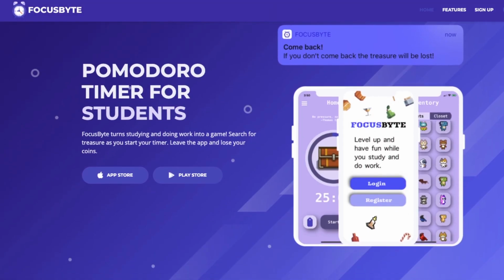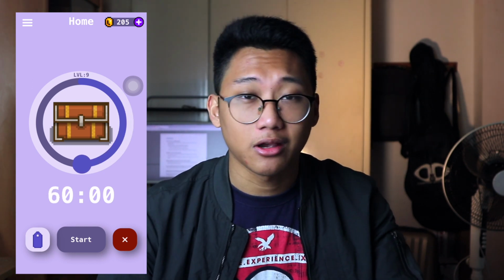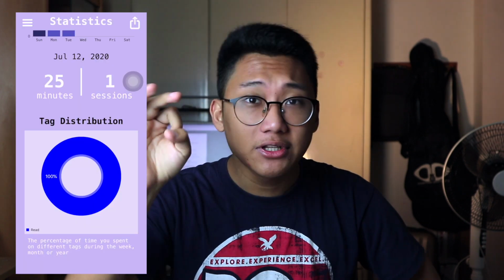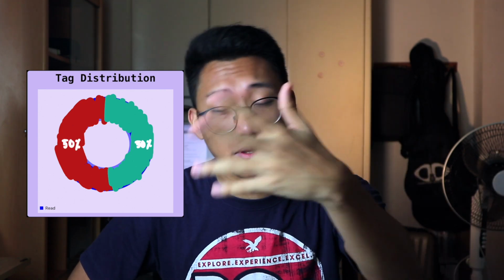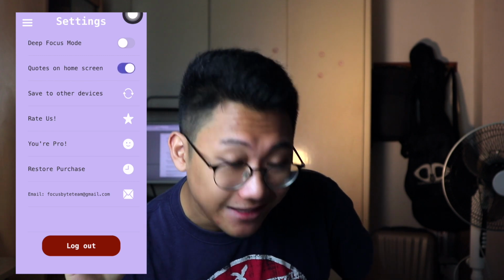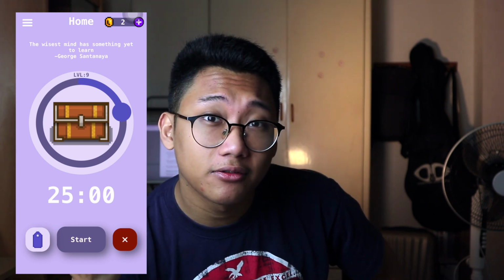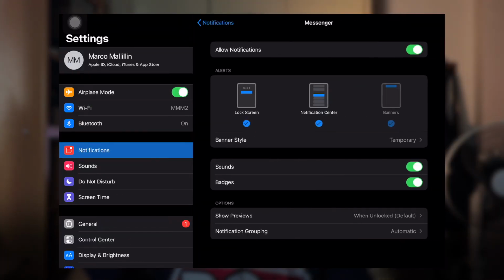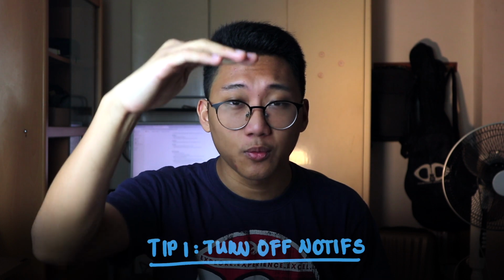BE MORE PRODUCTIVE WITH YOUR IPAD! (tips to reduce distractions + FocusByte App Review)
Alright! I finally got around to making a video about the FocusByte app. It's been on my phone for quite some time now but I just wanted to really use it before I talk about it. I realize that talking about my thoughts on the FocusByte app is too short so I sprinkled in some tips to reduce your distractions and increase your productivity with your iPad (and other devices too).

Cheers everyone and stay safe!

I’m a BS Biology undergraduate student of Ateneo de Manila University (ADMU) in the Philippines. I make videos about my experiences in college, studying for exams, and how I live my life. After all, the best way to study life is to live it. I hope my videos impart some sort of insight that can impact your life even in just a tiny amount.  Those go a long way to support me in making the videos.

Some social media links!

📹 Some playlists you might like!

Microphone - Comica shotgun mic
Tripod - Andoer portable tripod

My facebook page notifies me pretty fast too!
I’ll try my best to reply as soon as I can!

Big Smiles by Kronicle